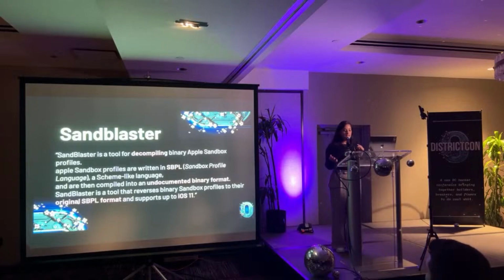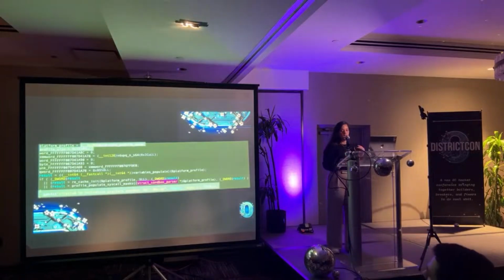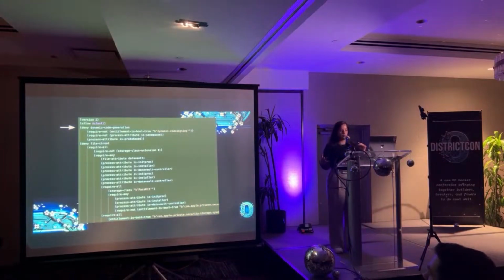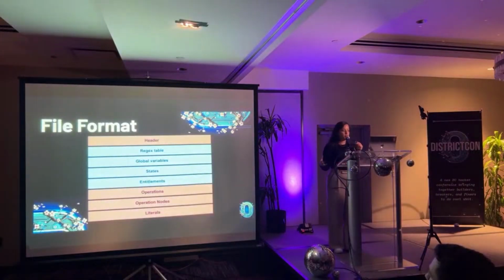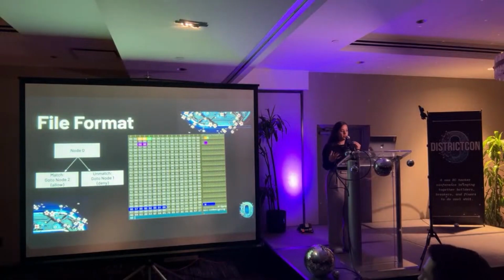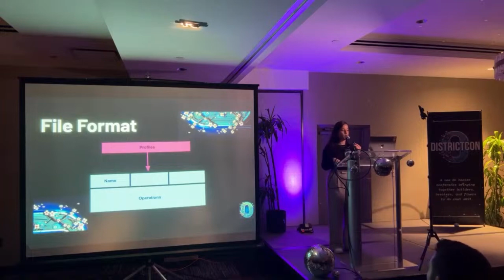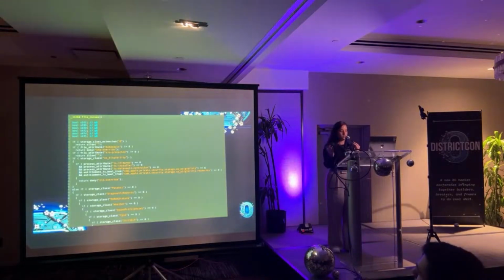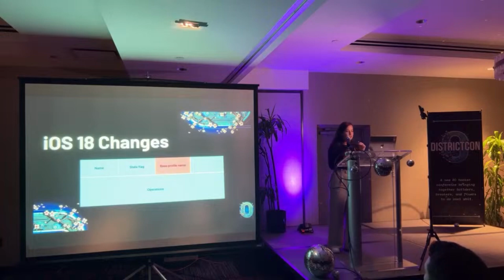DistrictCon 2025 Day 1 Talk 5 - Unpacking the iOS Sandbox Yarden Hamami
Unpacking the iOS Sandbox
Yarden Hamami

Have you ever wondered how the iOS sandbox works?

While working with iOS, I often ran into this security feature, trying to figure out what I could and couldn’t do during my research. I realized I needed a better way to understand the sandbox rules.

I found an old decompilation tool that had stopped being supported years ago. So, I decided to bring it back to life by adding support for modern iOS versions. This not only made the tool useful again but also opened up new possibilities for security research.

But there was another problem—the tool’s output was hard to read and understand, making it almost unusable.

In this talk, I’ll explain the iOS sandbox structure, share the journey of revamping this decompiler, and show how we made its results more readable and useful.

By uncovering the rules the sandbox enforces and how it operates, we can reveal vital security insights and their real-world impact. The enhanced tool can significantly boost research capabilities and provide deeper insights into iOS security.
Speaker Bio:

Yarden Hamami is an iOS security researcher specializing in reverse engineering and exploitation. Their work involves uncovering critical insights into iOS security to advance our understanding of potential vulnerabilities and exploits.